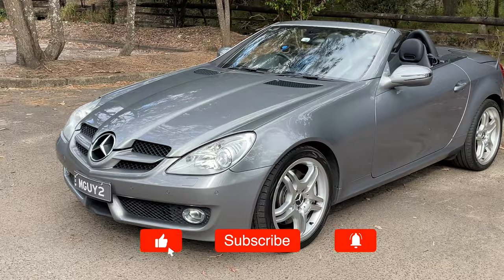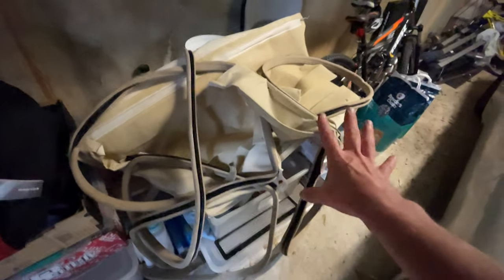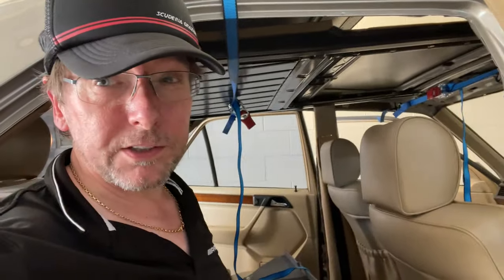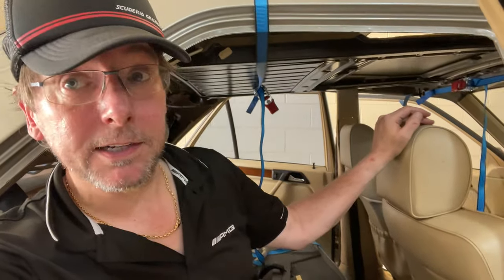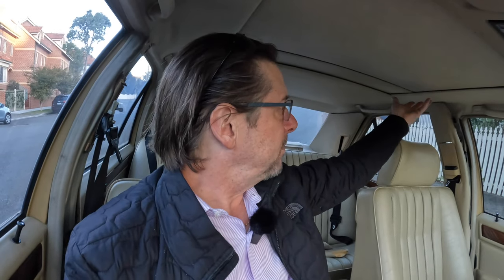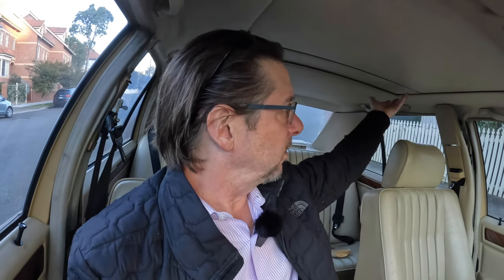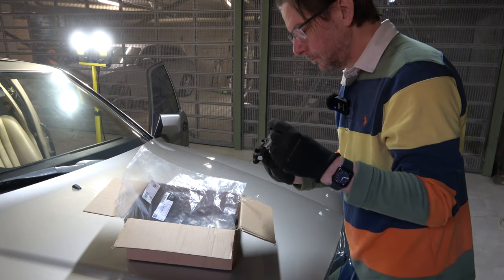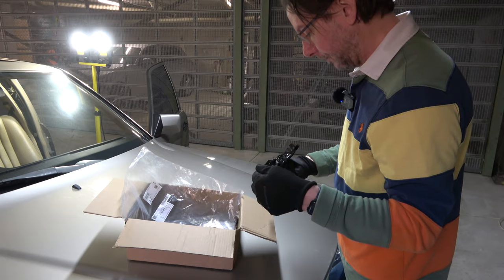Mercedes 260E Project Car (W124) - Fixing the Sunroof | MGUY Australia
This turned out to be far harder than I had anticipated, and ended up being a very long journey...

00:00 Introduction
03:27 Removing headlining
05:44 Dropping the sunroof out
08:39 Refurbishment
15:57 Reassembly
23:13 Testing
27:32 Conclusion